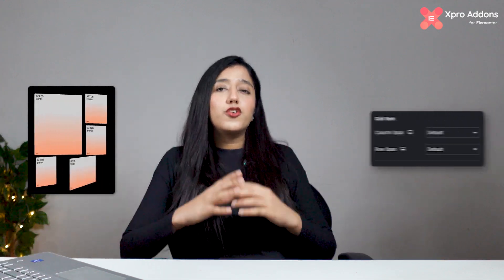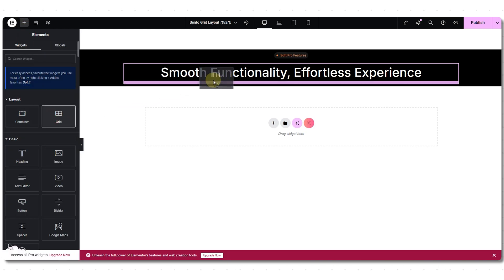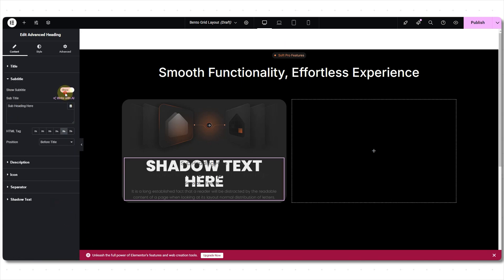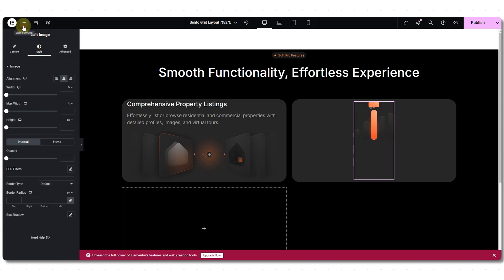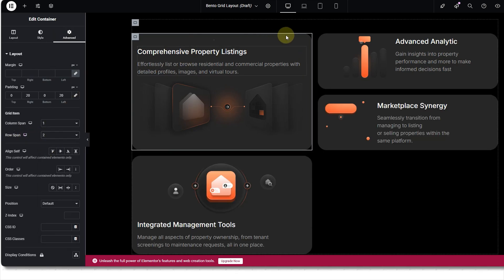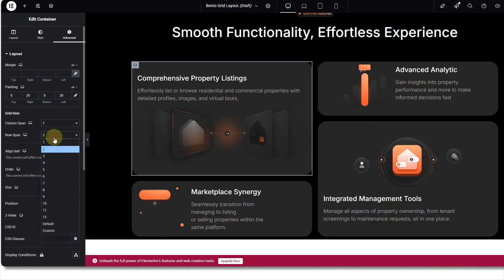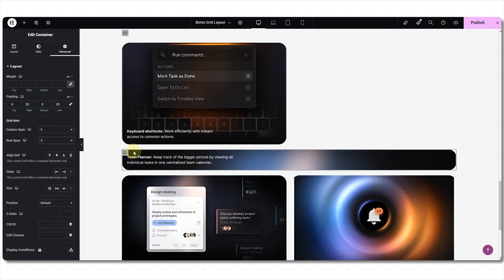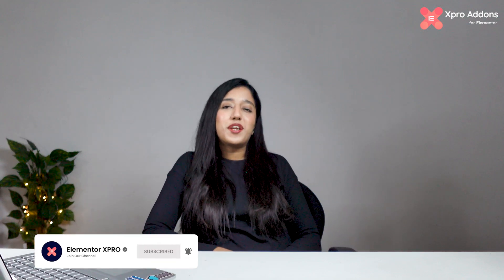Create a Simple Bento Grid in Elementor 3.27 - No Coding! (2025)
In this video I'll discuss how to step-by-step create bento grids in Elementor using Elementor 3.27 with upgraded Grid system.